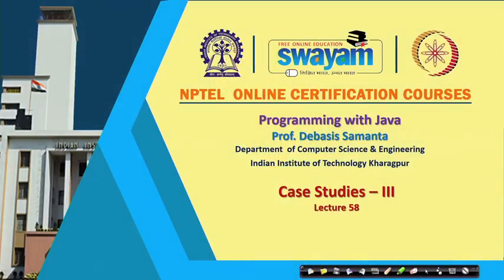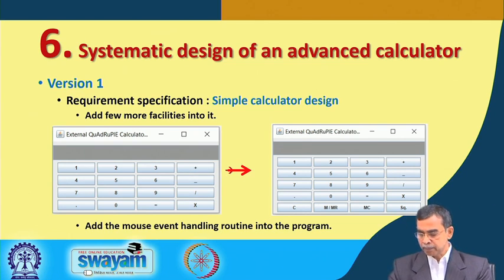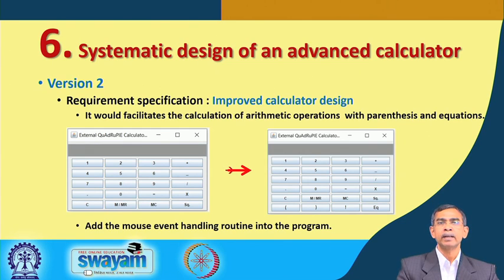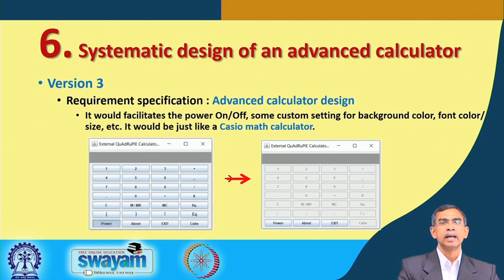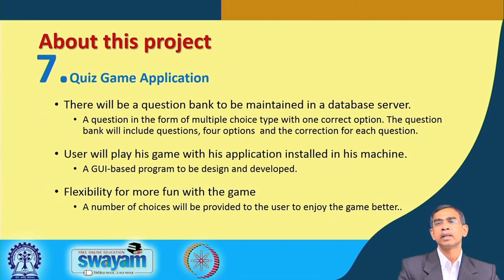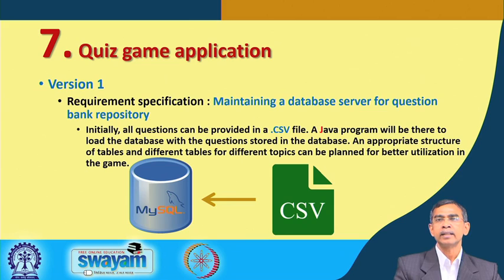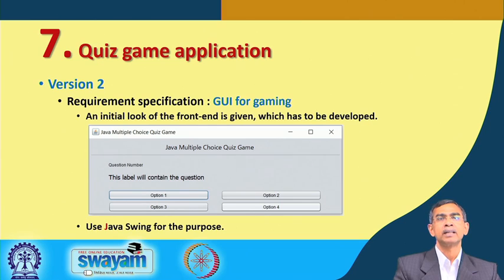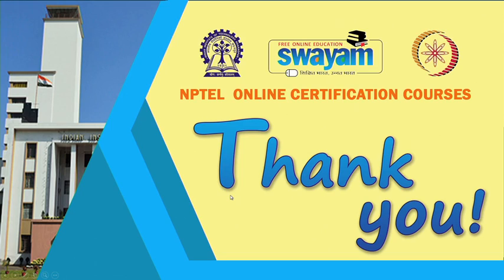Lecture 58 Case Studies II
Java Swing
Java Event Handling
I-O Stream
JDBC